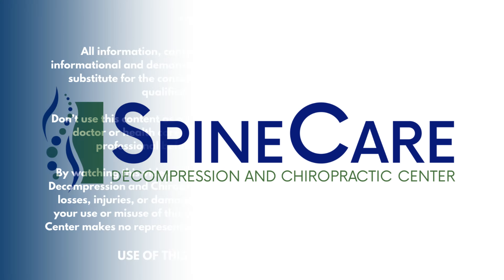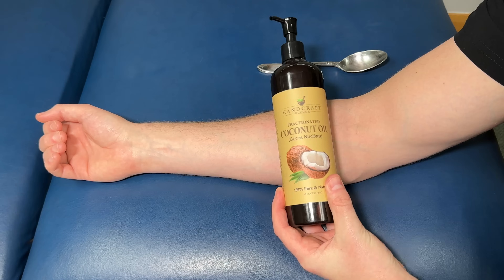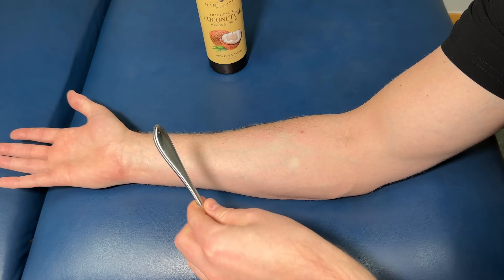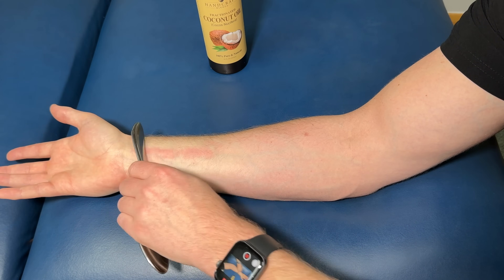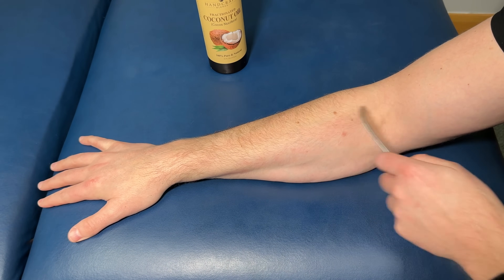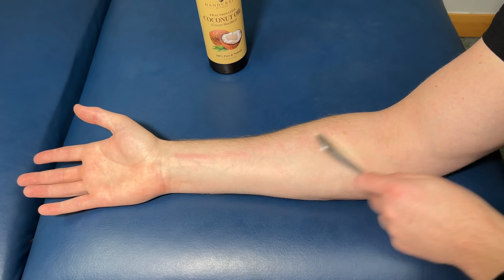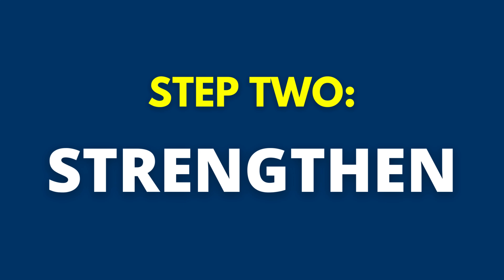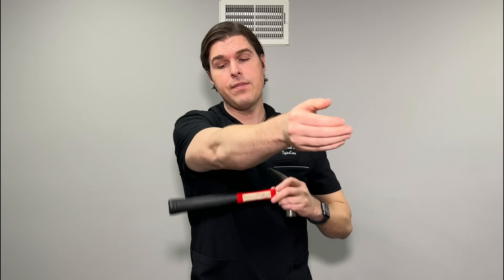How to Quickly Fix Your Elbow Pain | STEP-BY-STEP Guide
Dr. Rowe shows how instantly relieve elbow tightness, aches, and pains in a very easy to follow step-by-step guide.

These exercises are especially good for treating pains caused from lateral epicondylitis (tennis elbow) and medial epicondylitis (golfer's elbow).

All of the exercises can be done at home, require no special equipment, and may give relief within 30 seconds.

Watch now and get quick and long-lasting elbow pain relief!

Chapters:
0:00 Intro
0:45 Fix Tight Muscles
5:58 Strengthening Exercise
9:30 Stretching Exercise